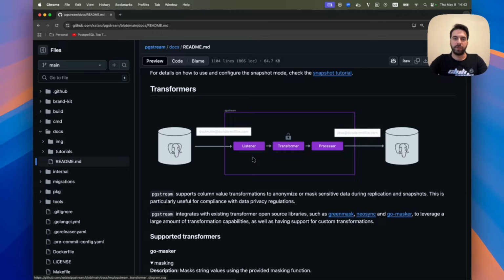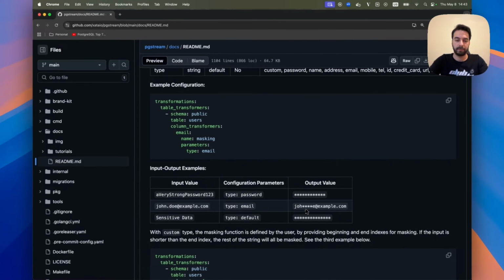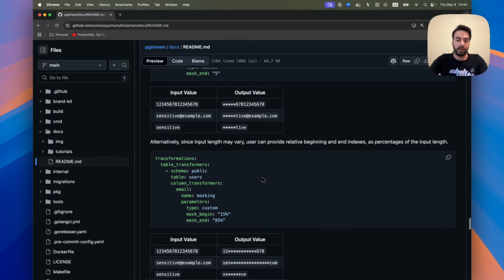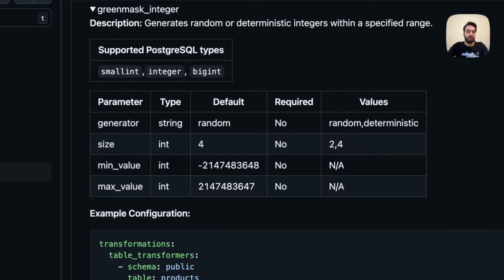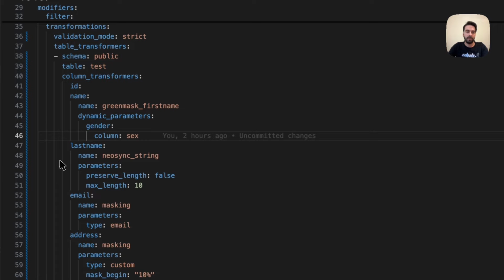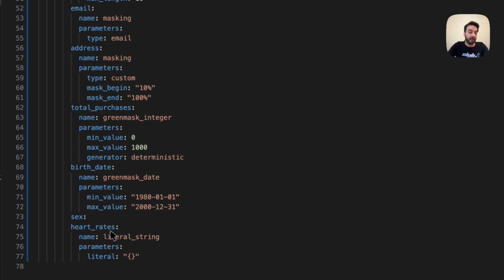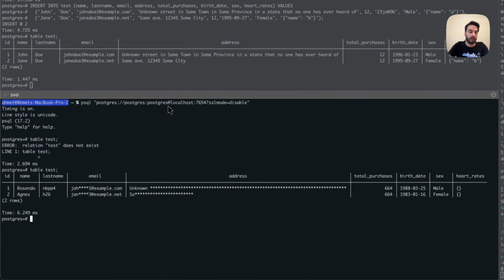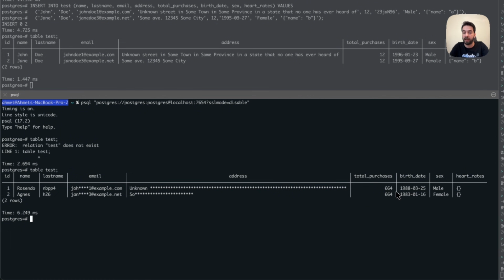Masking sensitive data in Postgres for testing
Stop leaking sensitive data from Postgres replicas with pgstream Transformers! 🚀
In this hands-on demo, Ahmet from Xata shows how to mask & anonymise data during logical replication—no downtime, no PII.

You’ll learn how to:
- Mask emails, passwords & addresses with 10+ built-in functions
- Create custom masks (exact indexes or %-ranges) when defaults fall short
- Generate anonymised integers, dates & JSON (random or deterministic) for GDPR-safe analytics
- Use dynamic parameters (e.g., gender-aware first names) for realistic test data
- Keep two PostgreSQL servers in sync without exposing sensitive columns